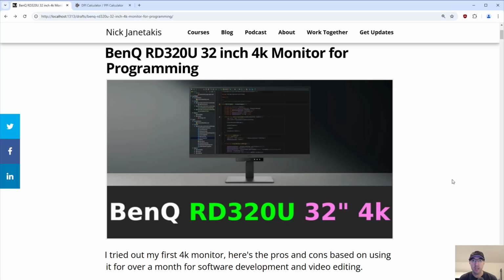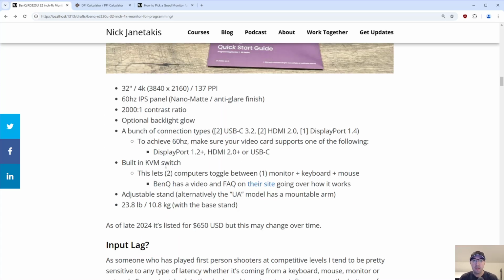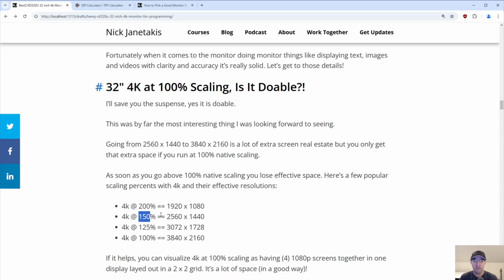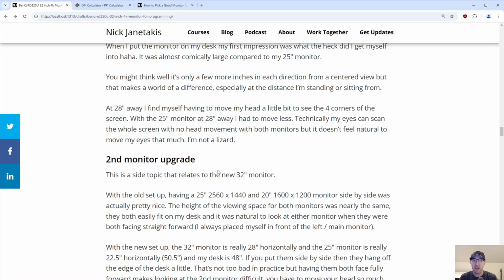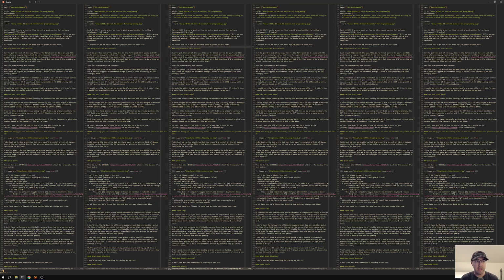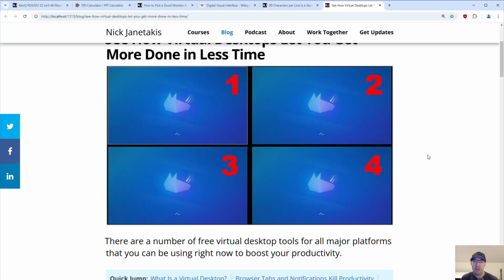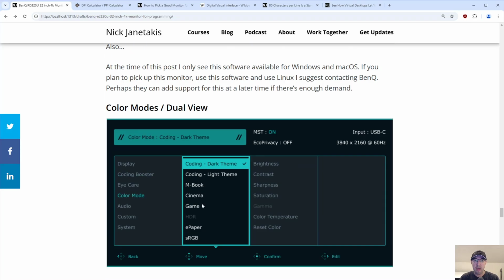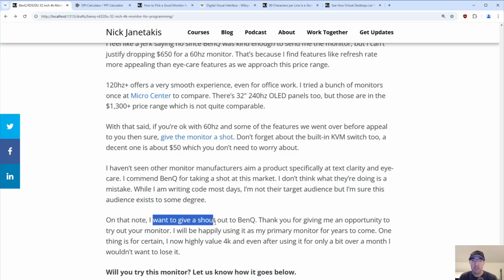BenQ RD320U 32 inch 4k Monitor for Programming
Here's a review after using the monitor for software development and video editing for 5 weeks.

TIMESTAMPS
0:00 -- Intro
0:57 -- An older post on monitors
1:43 -- BenQ sent the monitor as a gift
5:04 -- Quick specs
12:28 -- Is 32" 4k usable at 100% scaling?
18:24 -- 32" is massive compared to 25"
20:21 -- 2nd monitor upgrade
22:56 -- Desktop usage
23:48 -- Every day tasks
25:36 -- Coding
30:08 -- Writing blog posts
31:21 -- Image and video editing
33:07 -- Tiled vs tabbed workflow
35:10 -- BenQ RD320U's features
36:21 -- Optional software
38:19 -- Color modes
42:18 -- Function bar
43:28 -- Backlight glow
45:00 -- Build quality
45:23 -- Would I buy ths RD320U?